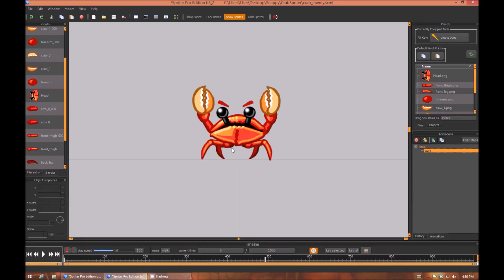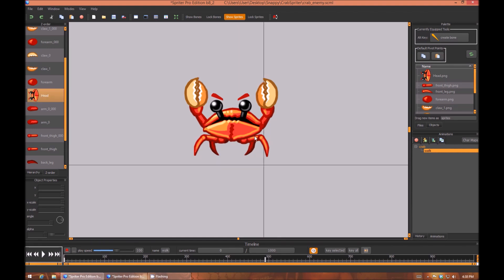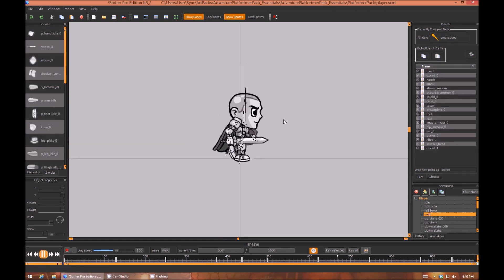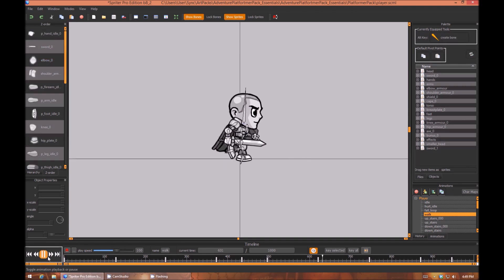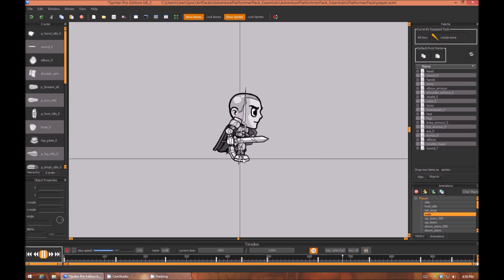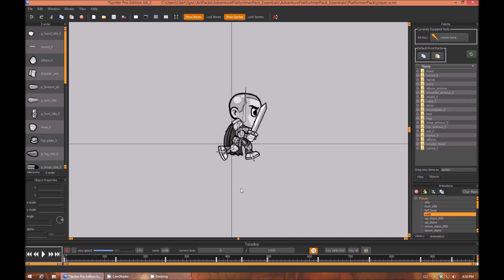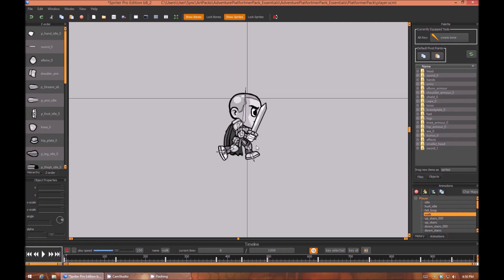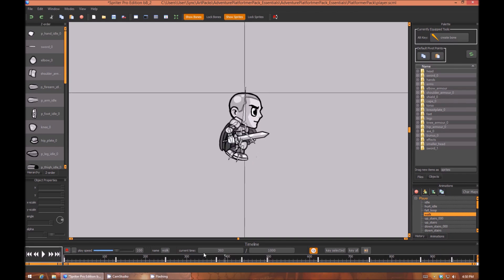Spriter Quick Tip : Moving the Origin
A quick tutorial showing how to easily reposition an entire animation relative to its "zero/zero coordinate", also know as its "anchor point"